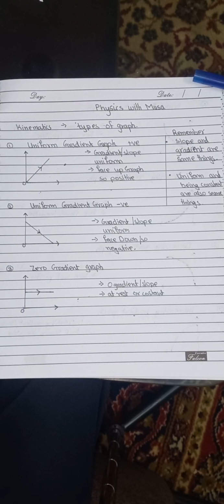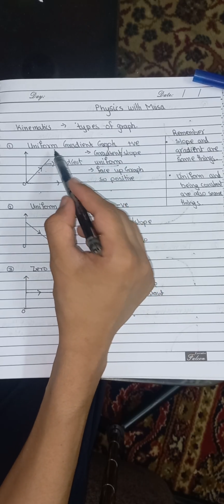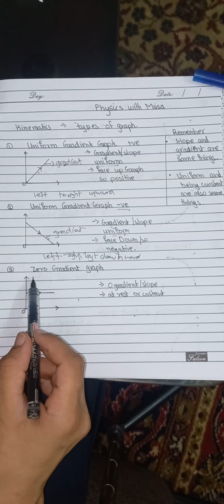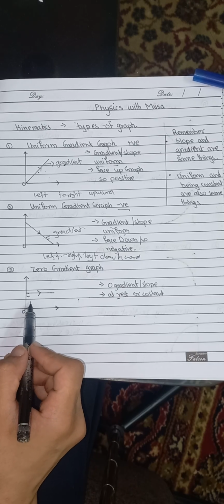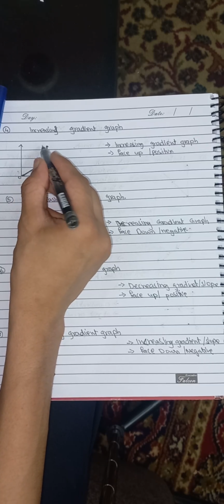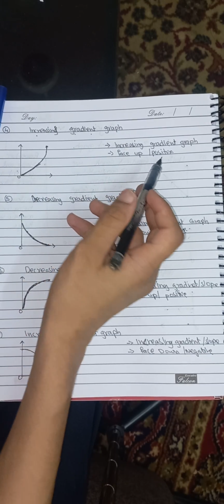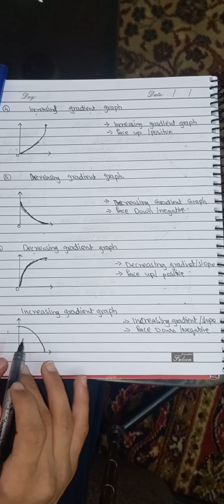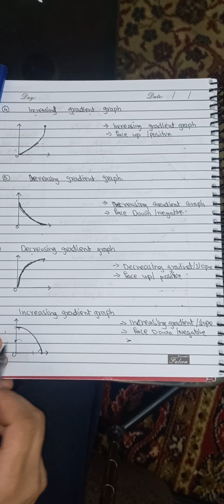Types of graphs used in kinematics in an interesting and easy to understand way.